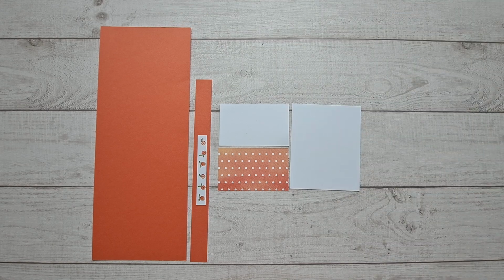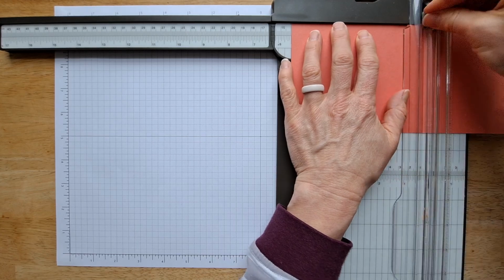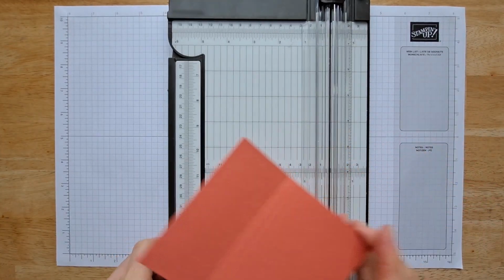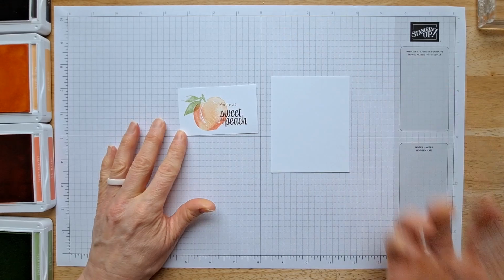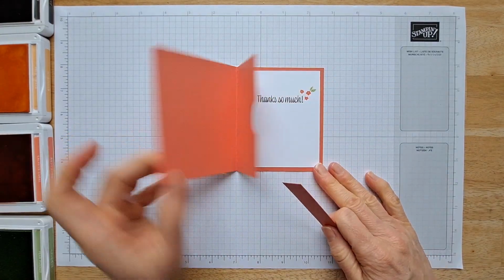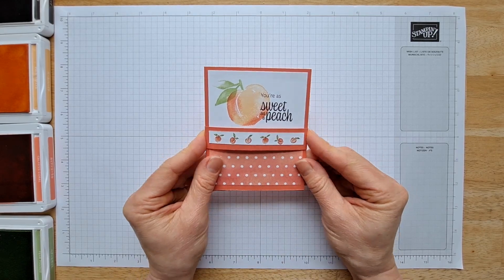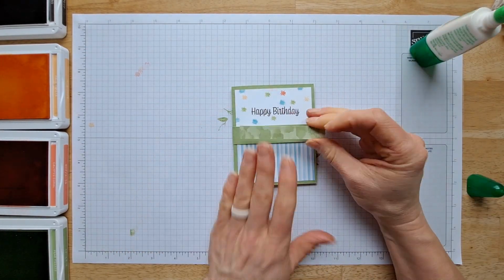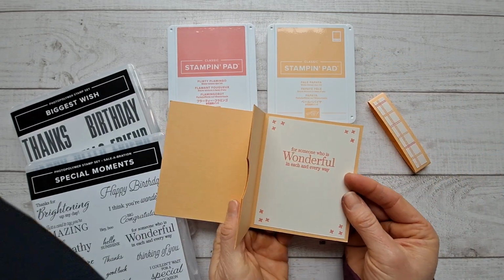DIY Gift Card Holder that POPS UP! | Last Minute Gift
You won't believe how easy it is to make this gift card holder that has a pop up sleeve in the center!  I'll show you tons of examples to give you ideas on how to make your own!

► Get Free Project Sheets every week in my email newsletter!

 View supply lists for the individual cards on my blog post at sunnydaystamping.com.

► Get Starter Kit Deal!

Mr. Sunny Face - Wayne Jones